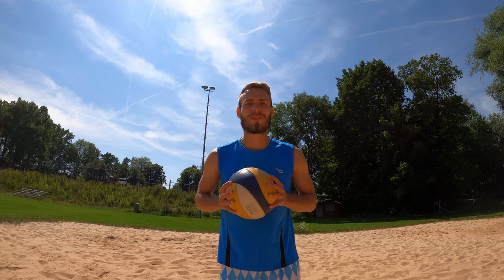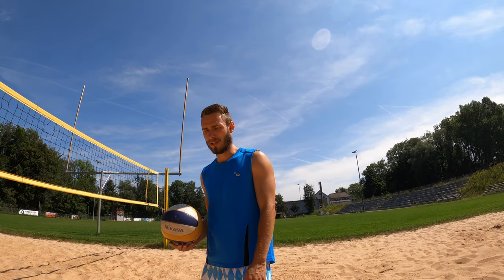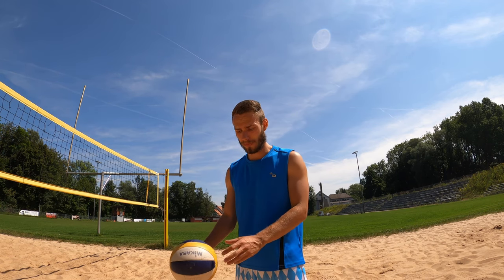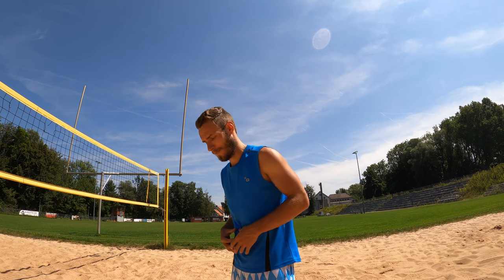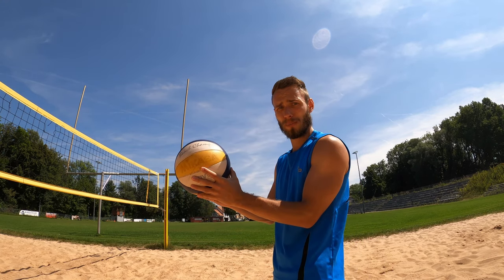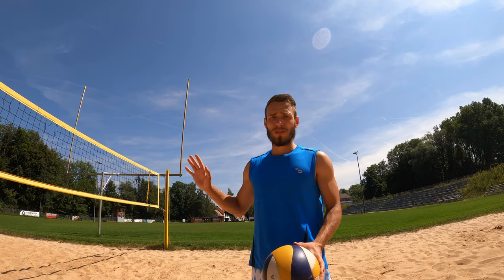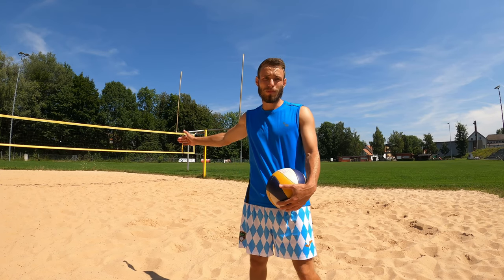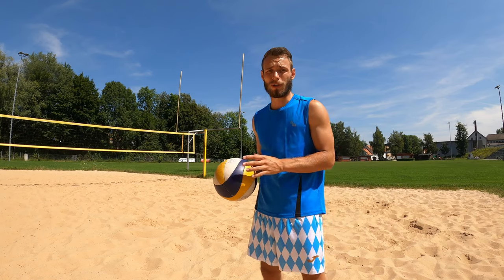How To Learn A Volleyball FLOAT SERVE | Beach Volleyball Tutorial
In this video I am going to show you, how you can learn a good float serve to put the opponents under pressure. I will teach you the basics of serving, and I want to give you some tips and knowledge connected to a good float serve in beach volleyball.

With my experience as a volleyball player since the age of six, being to several German Championships and currently playing in the 3rd German Division, as well as my experience as a coach, ranging over a decade of training youth and adult teams, I want to share my knowledge with you to make you a better indoor volleyball and beach volleyball player!

In beach volleyball, as well as indoor volleyball, the serve is one of the key skills, that influence success. While all other actions are influenced by preceding actions, the serve is the only situation, that can be fully controlled by the serving player. Therefore, it is important to put a lot of effort in practicing a good serve.
In addition to that, the complex 1 situation - also called side-out - is the key predictor of success. Literature suggests that in indoor volleyball, almost 70% of the side-out situations are won. As a result, reducing this value by a good serve will lead to a higher chance of winning.

Here are some more of our DIY videos and our beach volleyball and volleyball tutorials: